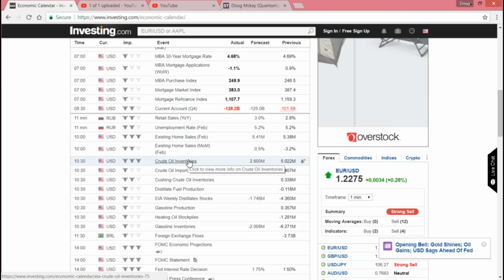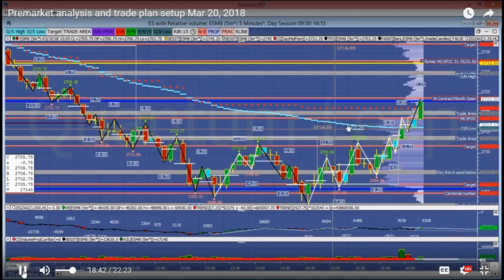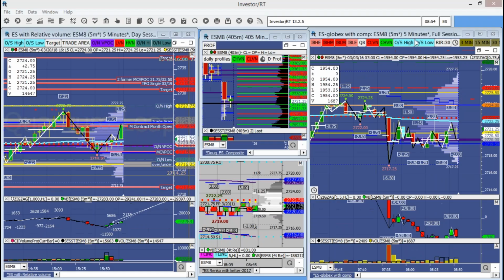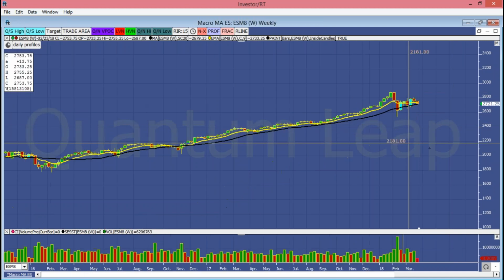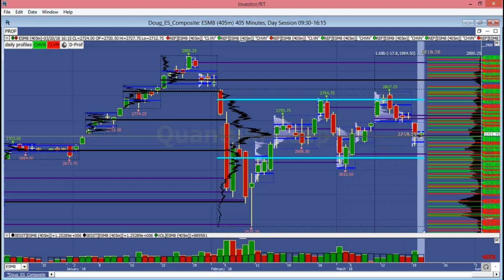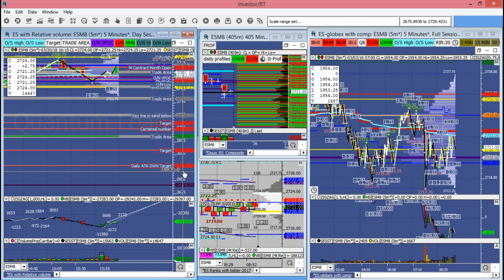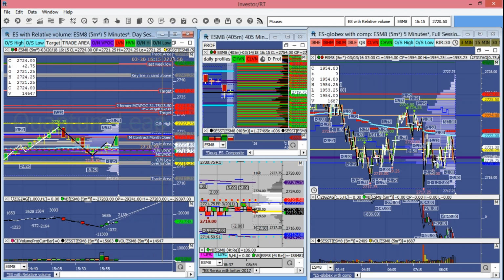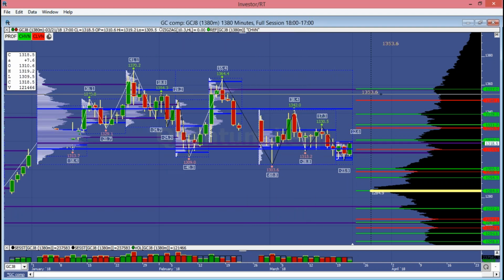Premarket analysis and trade plan setup Mar 21, 2018